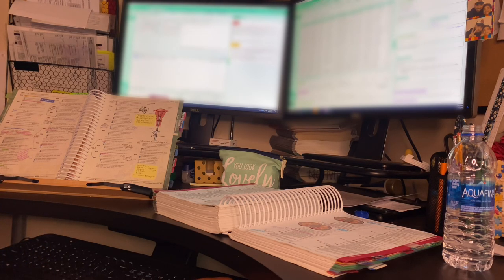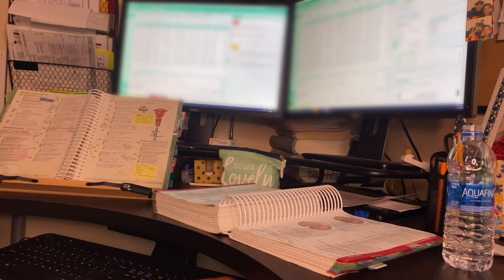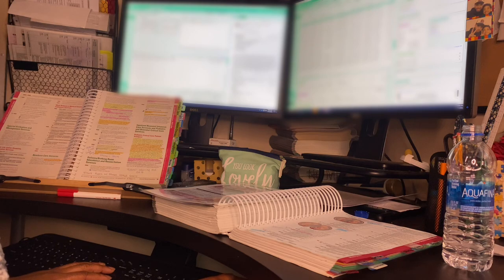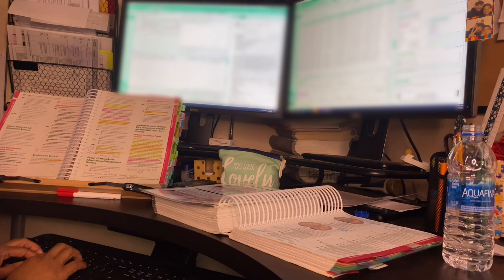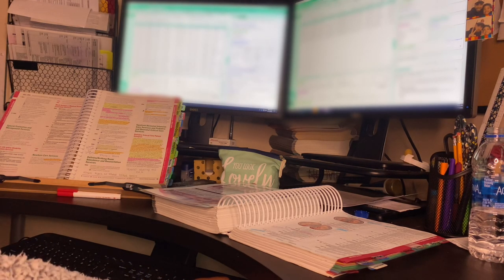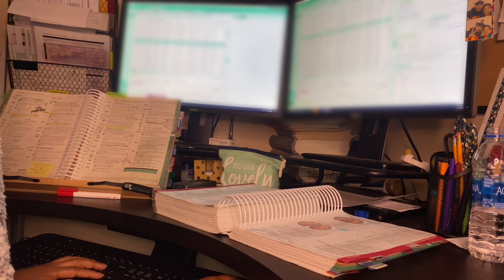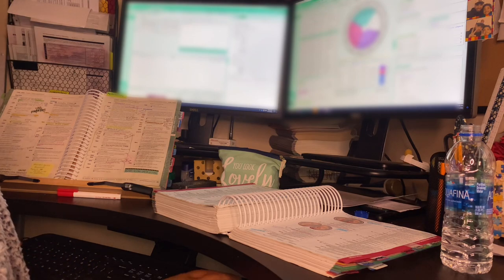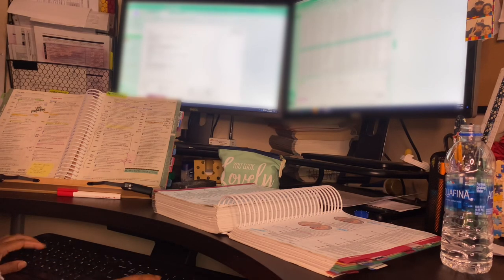Work from Home | POWER HOUR ⏰ | Shadowing a Medical Coder 📚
Hi everyone!! In this video I’ll be giving you all a Power Hour — Day in the Life Video. You’ll spend 1 hour with me while I’m working from home.

Frequently asked questions:

- How long have I been coding: Since 2016

- What specialties do I code for: OB/GYN + procedures only for Neonatology and Pediatric Hospitalists

- What certifications do I have: CPC, CEMC, COBGC

- How many charts per hour: 20

- Full-time or Part-time: Full-time (Flexible Schedule)

- Working from home 5 days per week

- Do I receive phone calls: No.

- I communicate with team members, managers, and office staff (on occasions).

I PLAN TO HAVE COMMENTS BACK ON BY JUNE 2022.

Shamyra